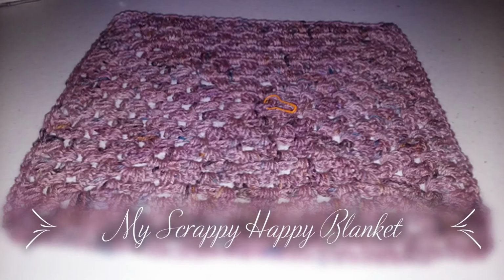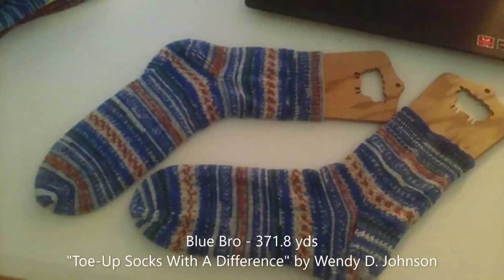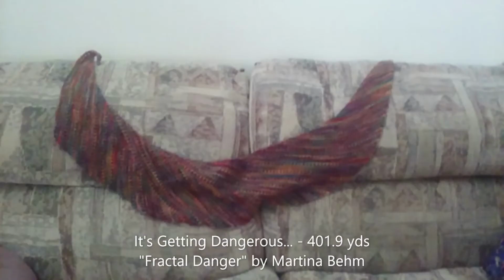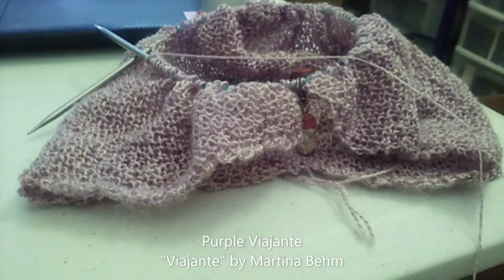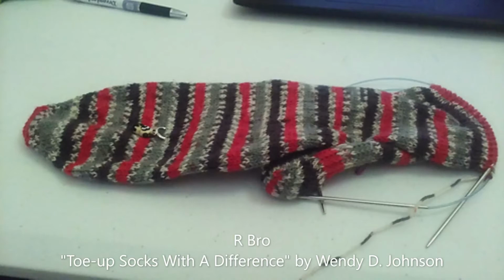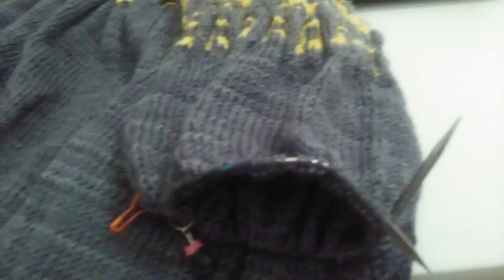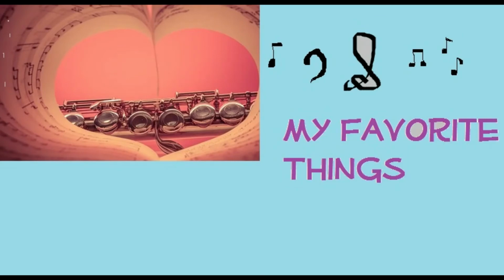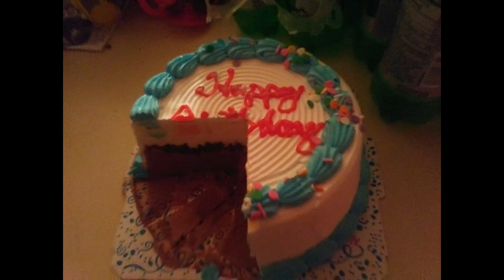Episode 89 - "Cast Off Party"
This Episode, Silver talks life, reading, watching, Gaming, Craft Alongs, and other crafty goodness.

Welcome
FO's (2:33)
WIPs (9:11)
Radio GaGa (13:05)
Book Pile (13:53)
Screen Time (15:25)
My Favorite Things (18:27)
The End of The Road (24:09)

Silver Being Social:
Ravelry Board: Silver's Dreamland Podcast
On Ravelry: Silverluna2112